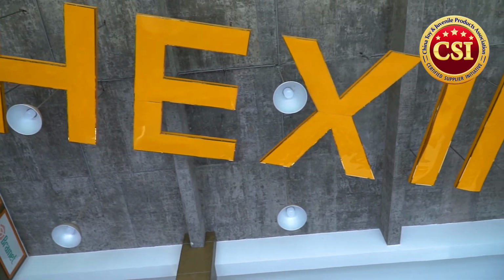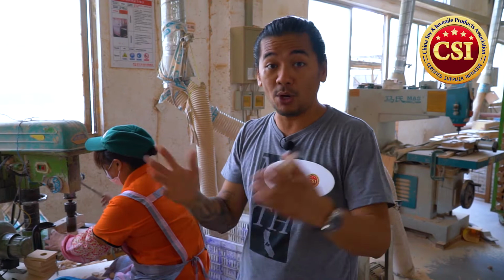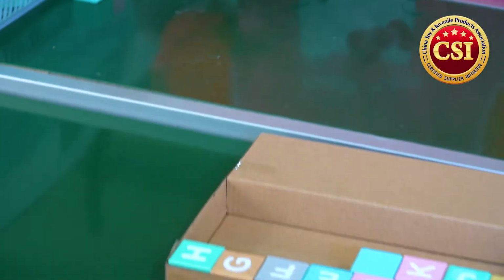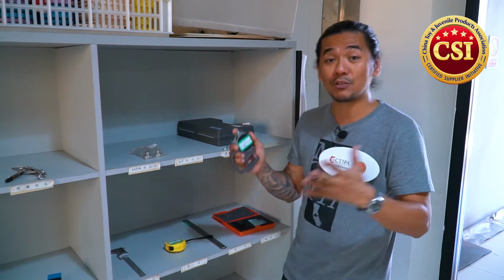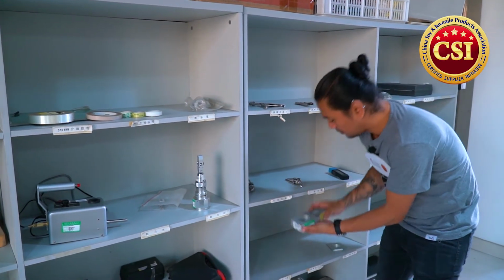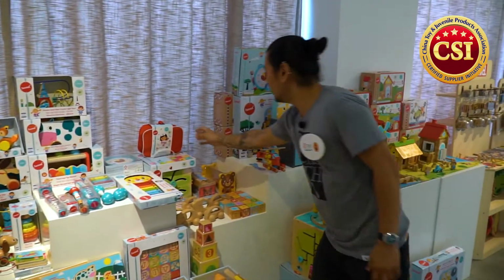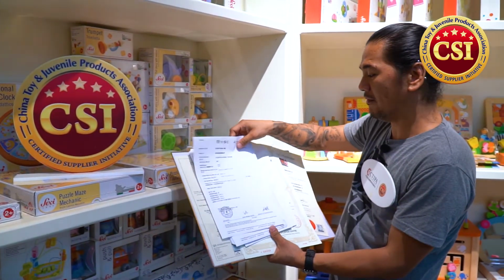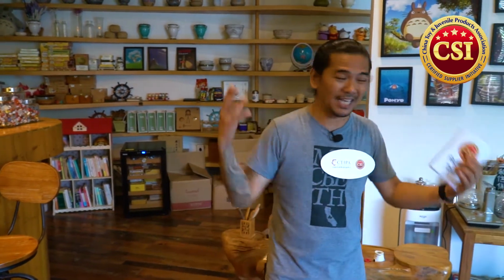Toy Factory Tour--Certified Supplier Hexin Toys Group Co., Ltd.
Certified Supplier Initiative was launched by China Toy & Juvenile Products Association(CTJPA). In order to give you a better understanding of Certified Supplier, we went to Yunhe,Zhejiang which is one of the most important wooden toy production hubs in China, more than 1000 factories located in this small city. In this video, we visited Hexin Toys Group Co., Ltd., a leading wooden toy manufacturer and check out all details about this company include workshop, showroom, R&D department, Lab, employee care, etc.